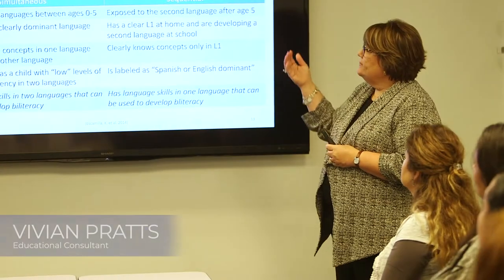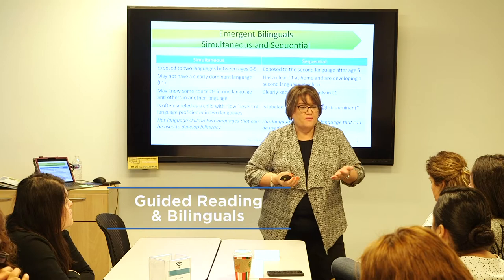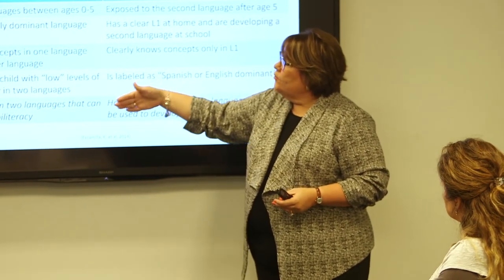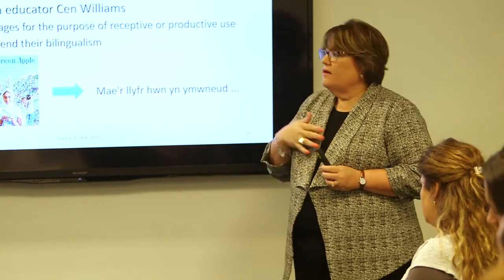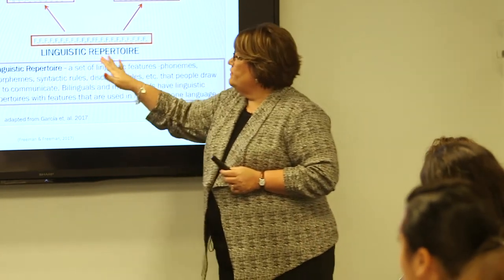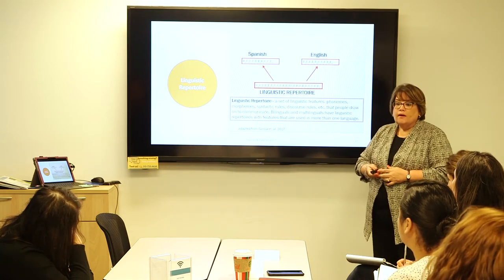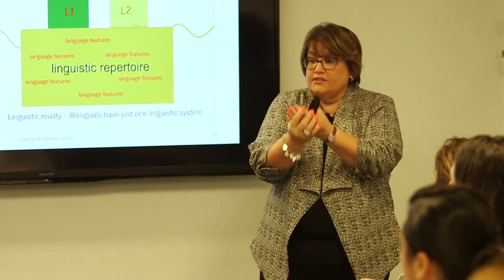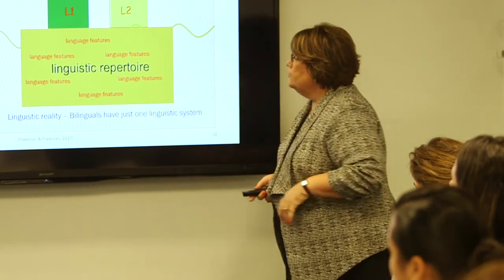Translanguaging Strategies: Emergent Bilinguals, Simultaneous vs. Sequential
The History of Translanguaging

In this video, Vivian Pratts explains the concept of translanguaging, which was coined by Welsh educator, Cen Williams. He developed a pedagogy for his students for receptive and productive use and how to deepen and extend their bilingualism.

Pratts shows a diagram of students’ full linguistic repertoire that illustrate both Spanish features and English features. As bilinguals, linguistic features include phonemes, morphemes, syntactic rules, and discourse rules that people draw on to communicate. Bilinguals and multilinguals have linguistic repertoires from features that are used in one or more than one language. Furthermore, Pratts goes on to further dissect the internal and external views of social-cultural reality.

Learn more about Translanguaging Pedagogy in the next video.